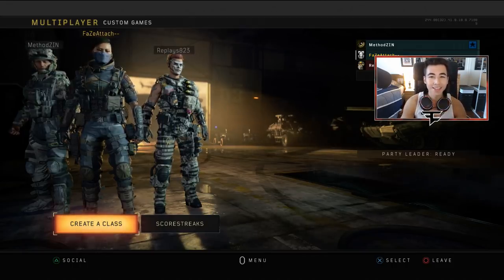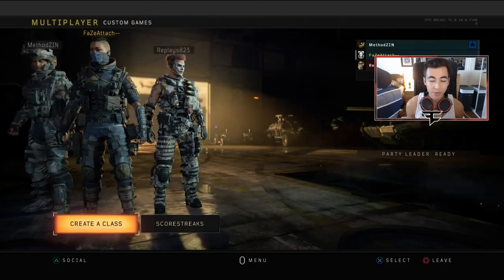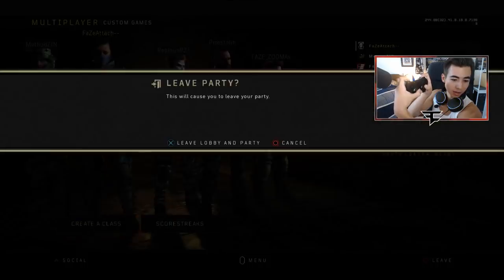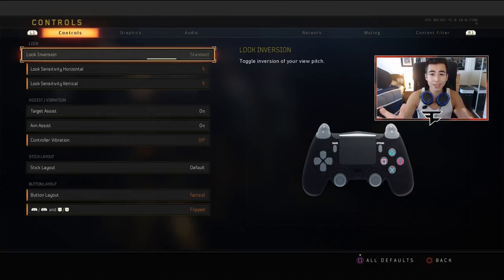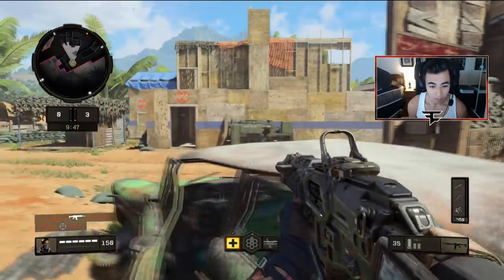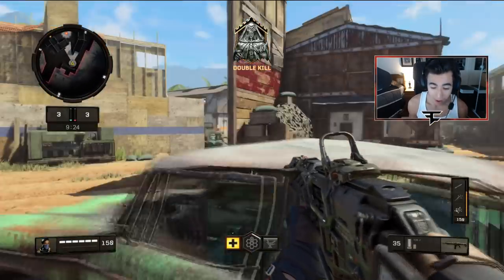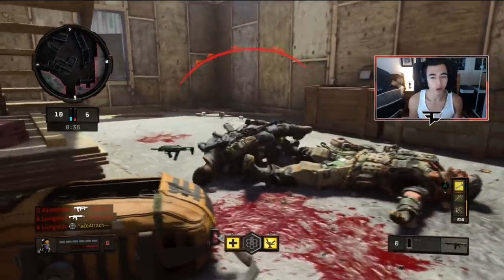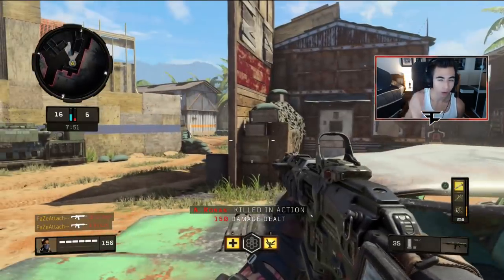Black Ops 4: How To IMPROVE Your Aim! (Win More Gunfights in BLACK OPS 4!)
Hope this helps all of you improve your Black Ops 4 gameplay!